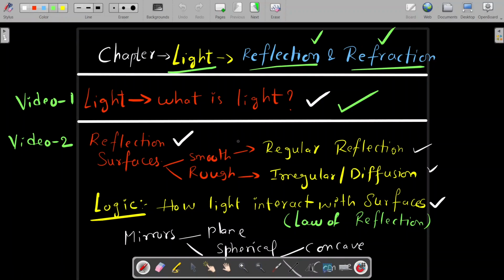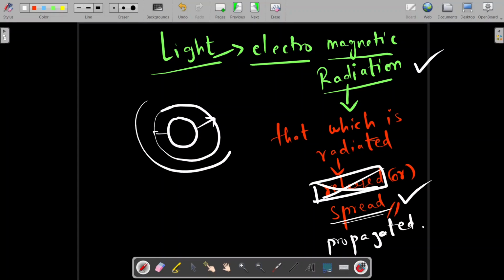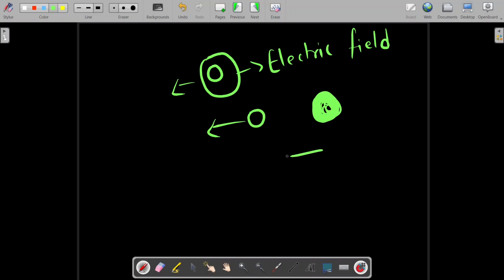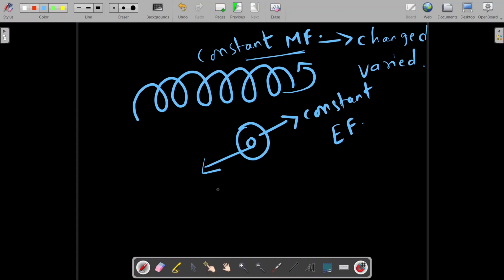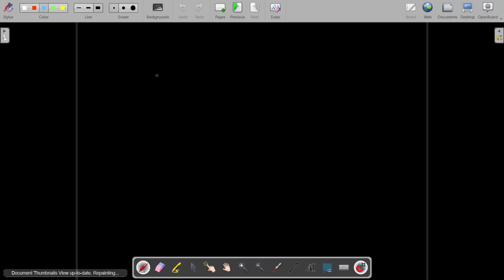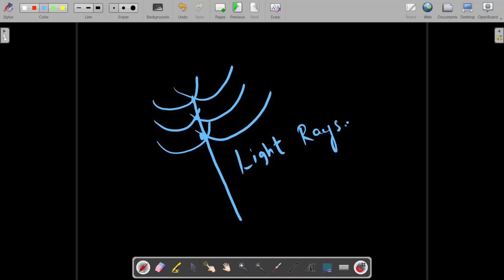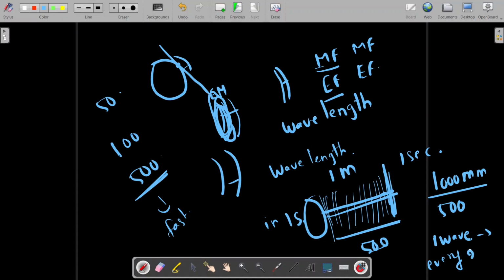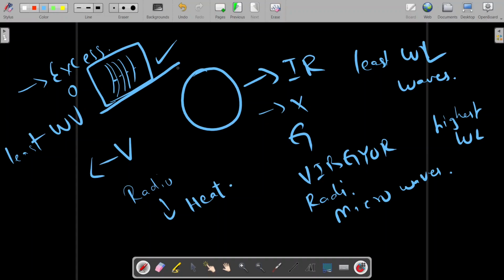L1-what is light? | Light-Reflection and Refraction along with chapter agenda